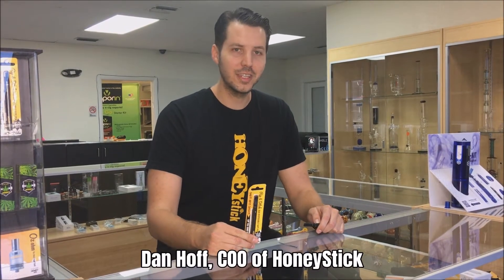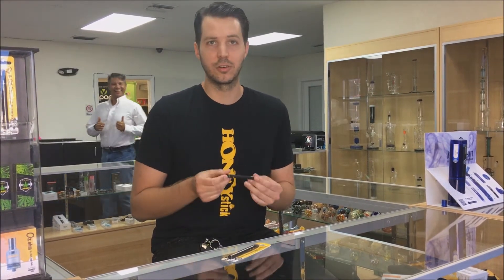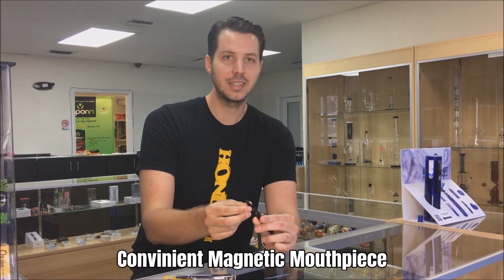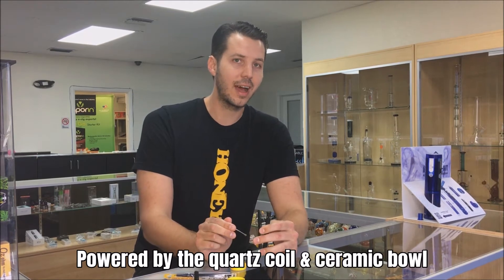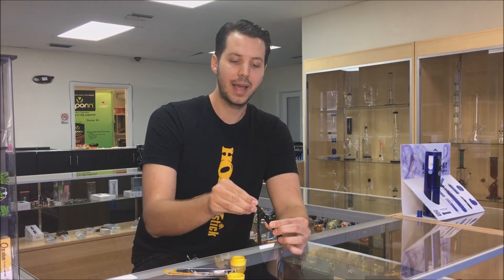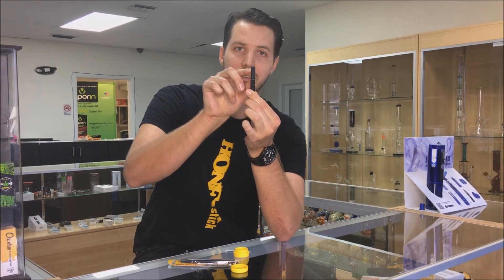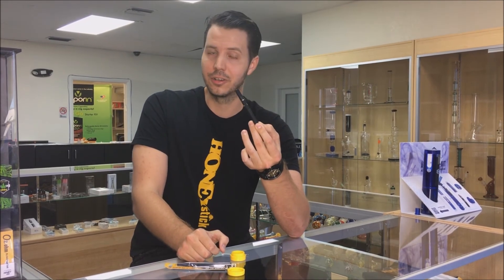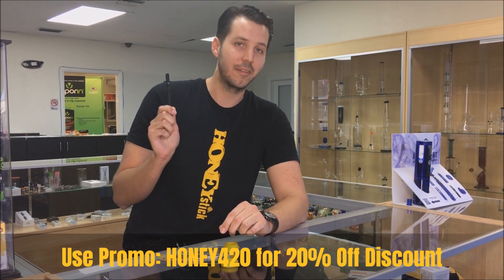The Rip & Ditch by HoneyStick | Dab & Concentrates | How to use it | FAQS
The Rip & Ditch - Dan Hoff, COO of HoneyStick runs you through the most convenient dab and wax pen on the market which is disposable.

Cost effective and perfect for on-the-go travelers this little unit spares nothing with its ceramic bowl and quartz heater. it is the only dab pen that is disposable which offers push button and locking feature.

The video also goes through opening and using your Rip and Ditch. Dab it, Rip it and when it runs out Ditch it!

Remember always click 5 times to turn on and 5 times to turn off.